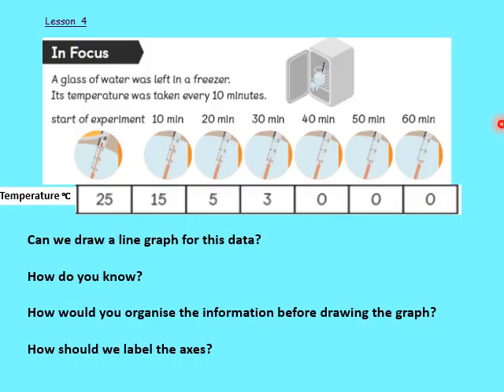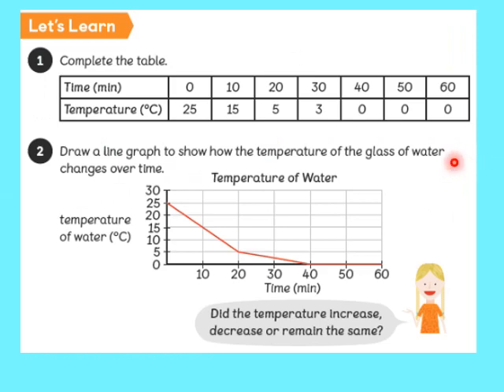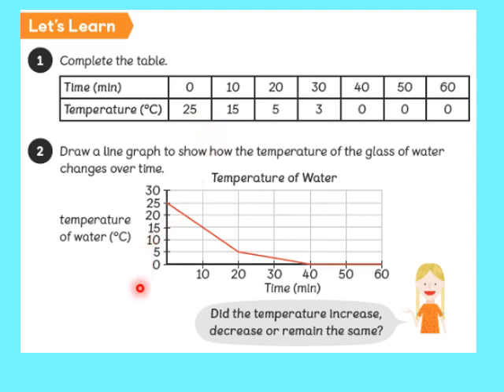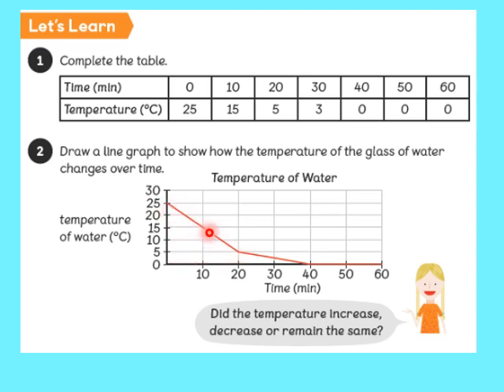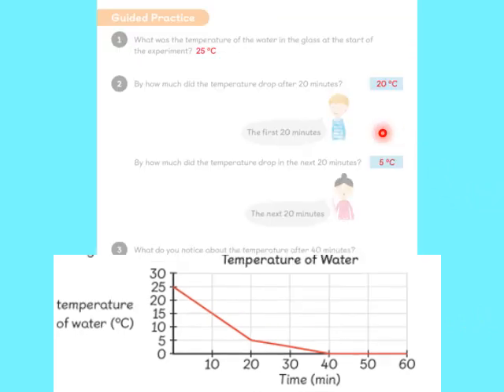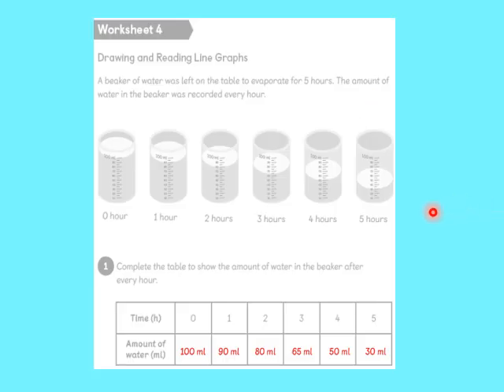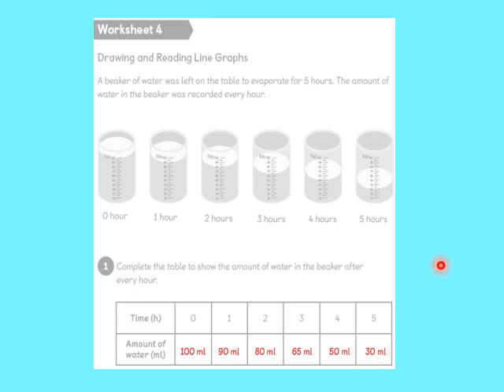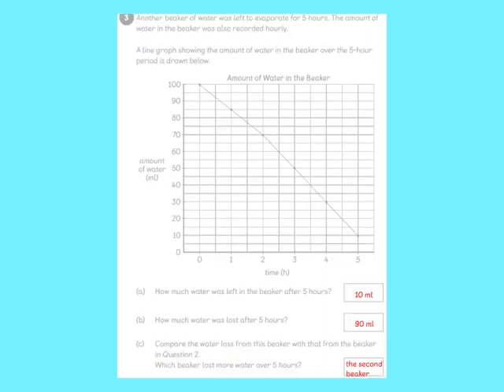4th Feb Y4 maths Graphs Lesson 4 video